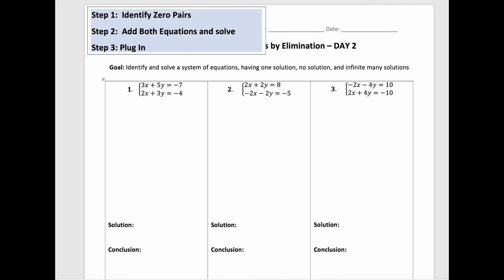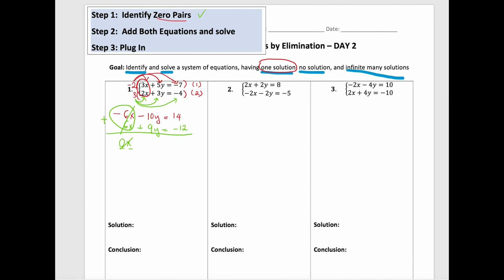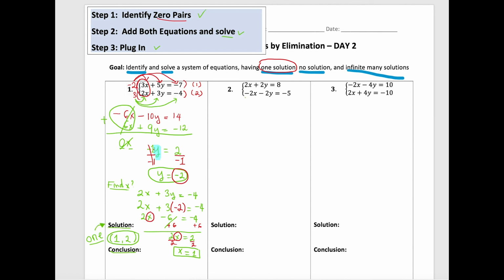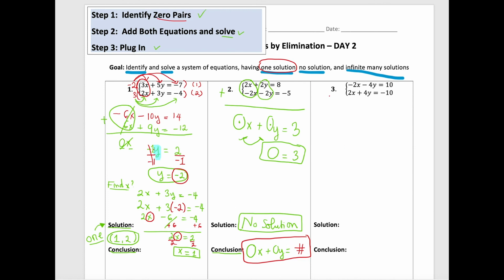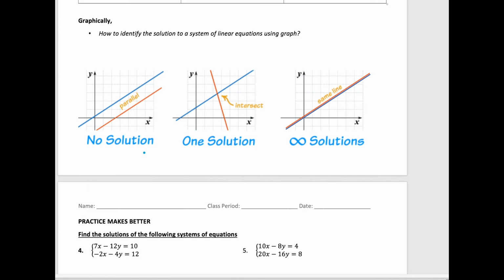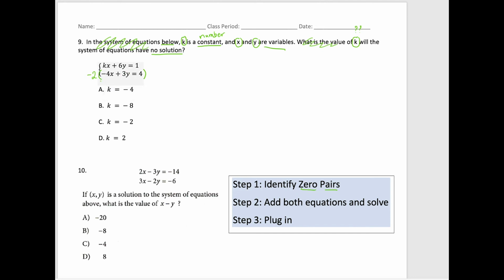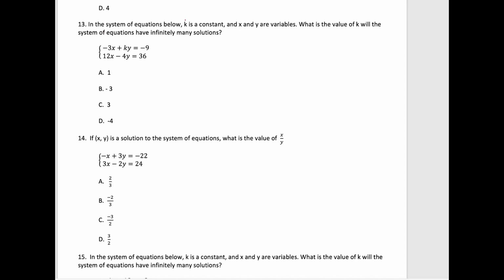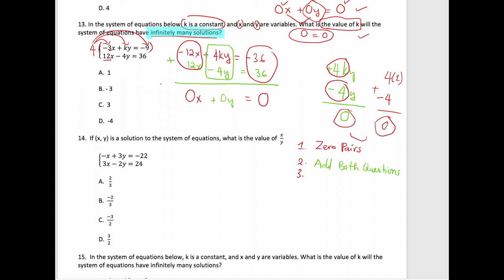Solving System of Equation by Elimination (3 Steps)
This video focus on solving system of equations by Elimination
Identify and solve when the systems have one solution, no solution and infinitely many solutions